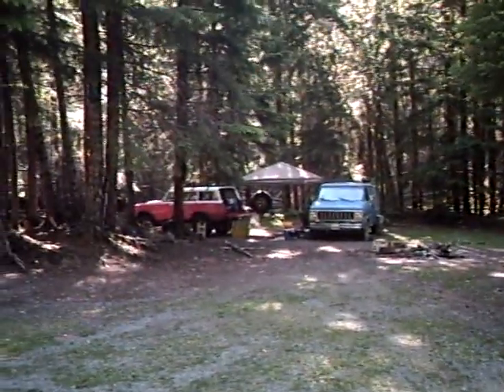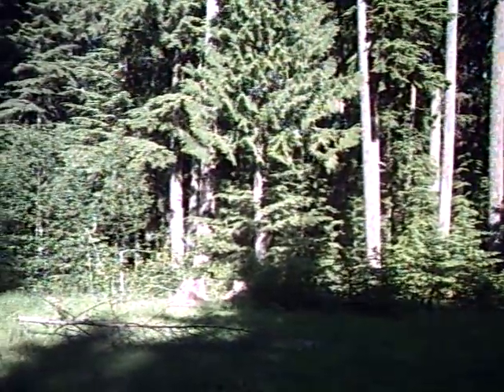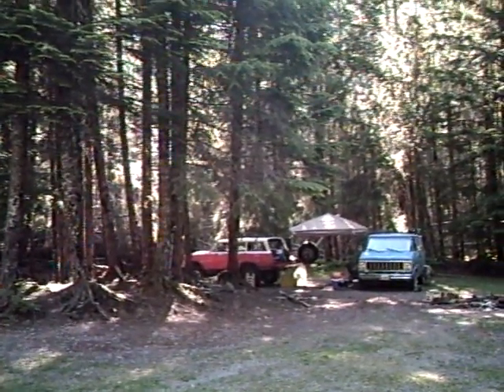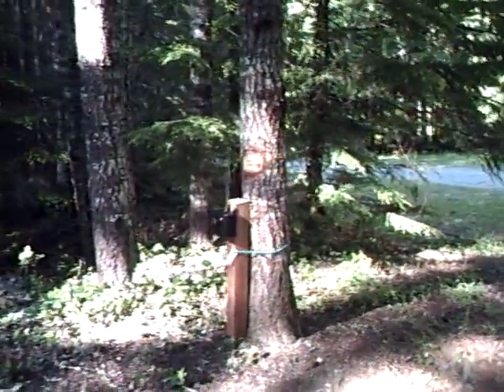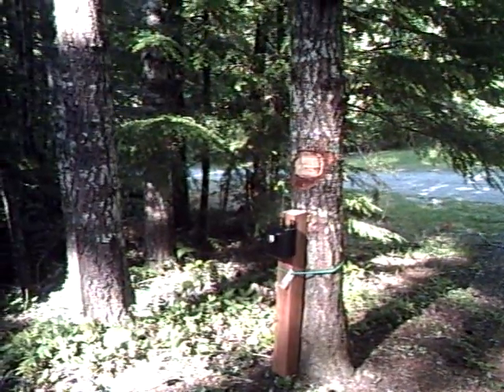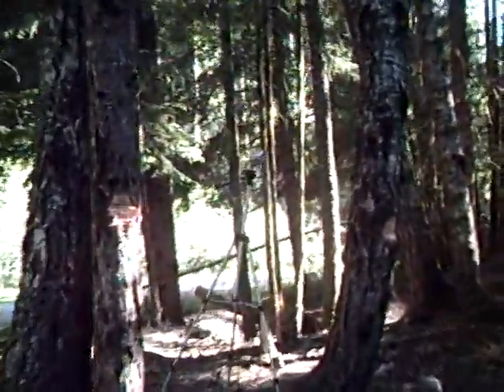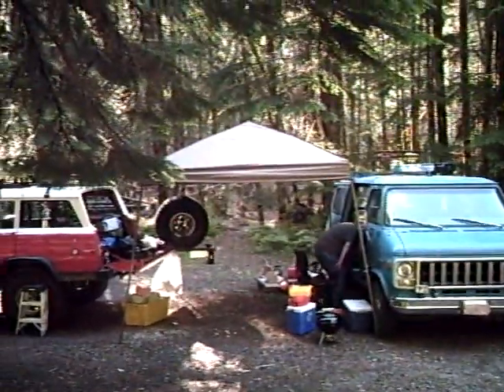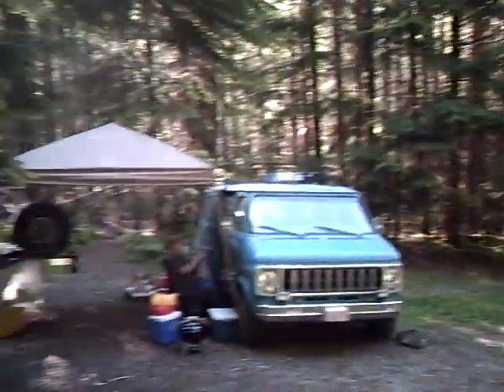01July2009 Equip Test PART 1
01July2009 Equip Test PART 1